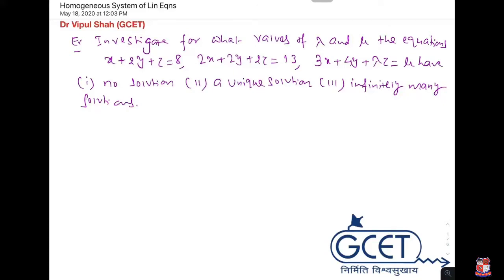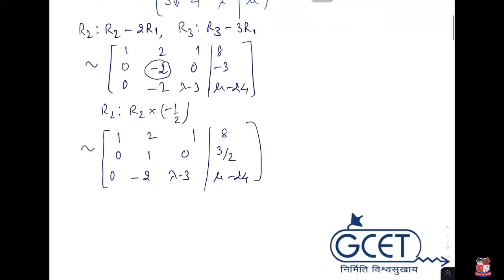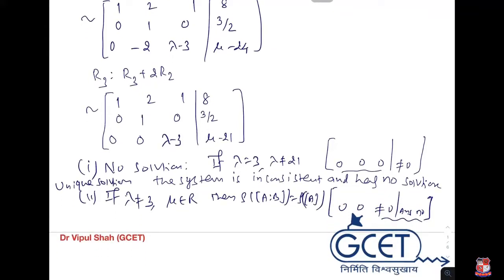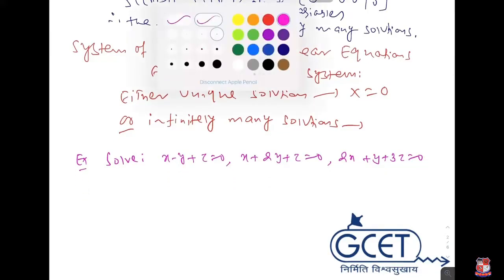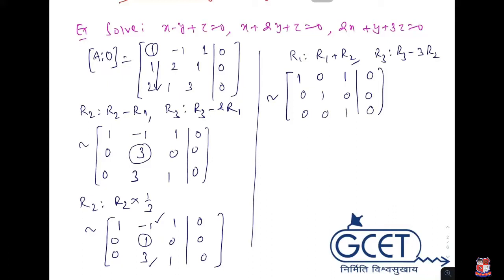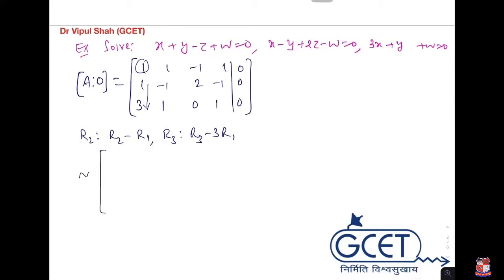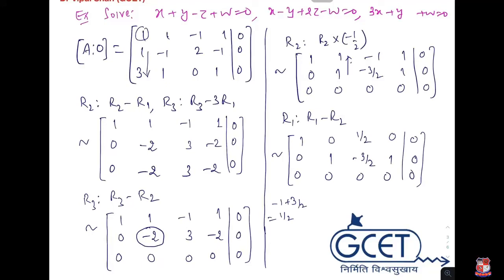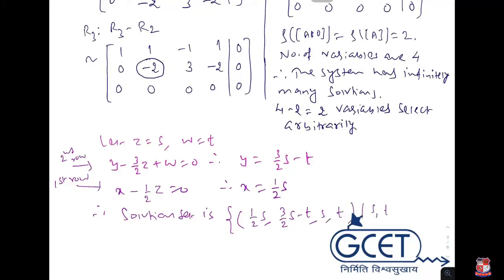GTU_BE_GENERAL DEPARTMENT_3110014_Homogeneous Linear Equations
Subject: 3110014 - Mathematics – I
Created by : Dr Vipul R Shah | 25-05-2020 | 58 MB
College: G. H. PATEL COLLEGE OF ENGINEERING & TECHNOLOGY, V V NAGAR
Topic: Homogeneous Linear Equations